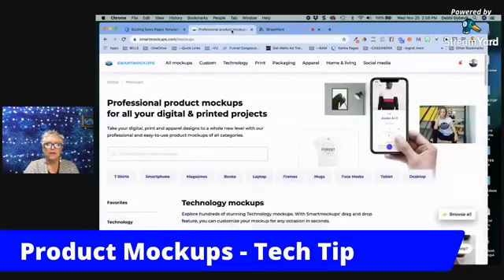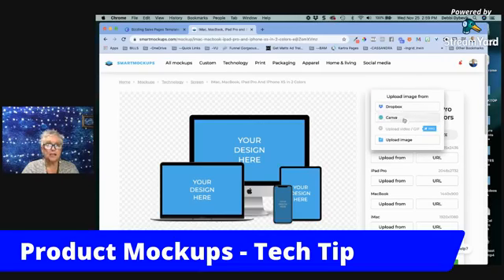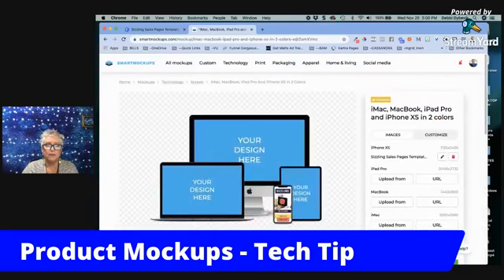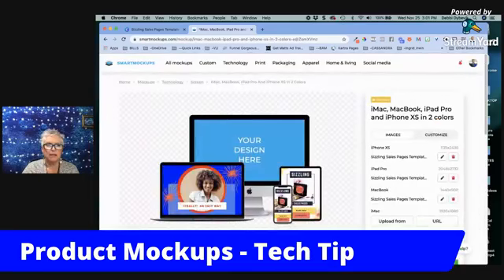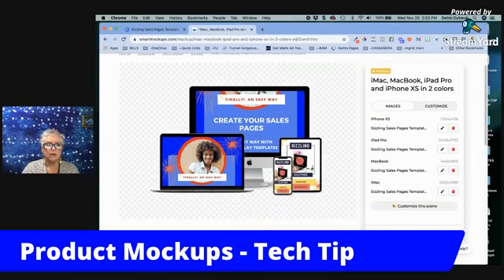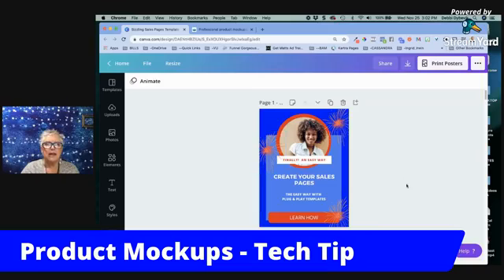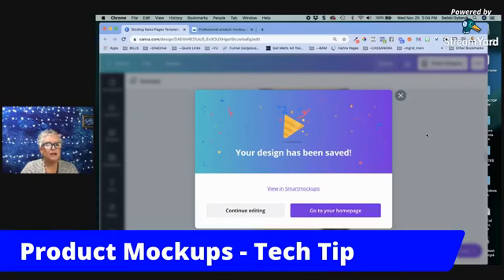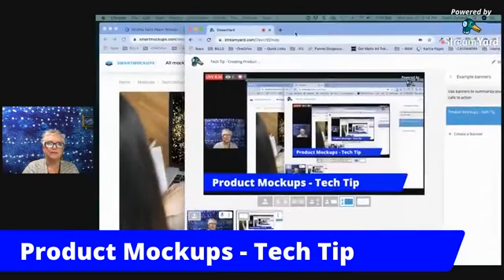Tech Tip - Creating Those Digital Mockups for Your Offers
Want to know how people create those awesome looking digital assets that showcases their course on the computer screen and iPads?  Watch as I demo how to use Product Mockups.  And learn the cool feature that Canva has to make this process super easy.